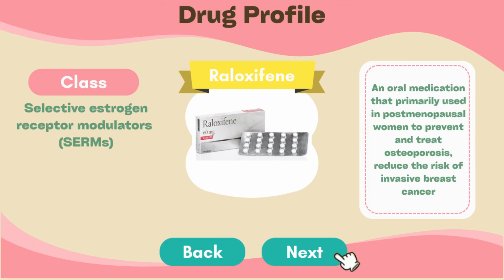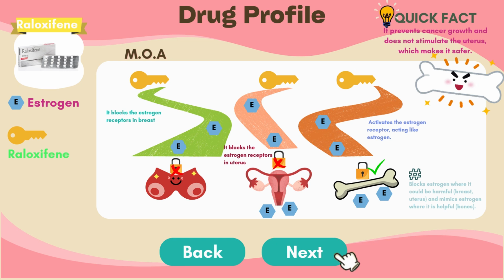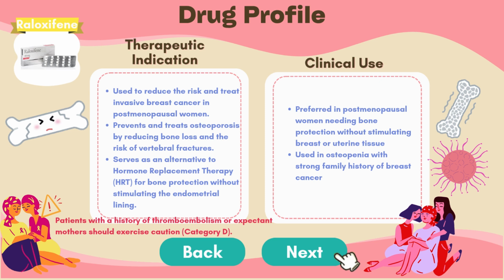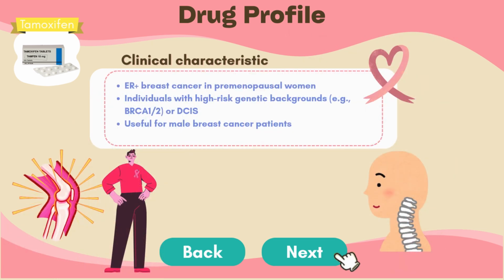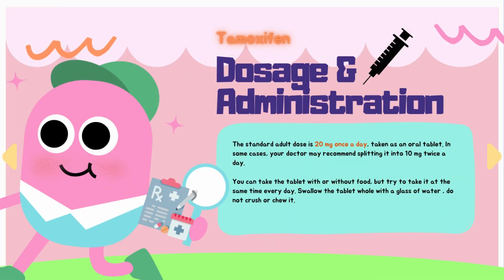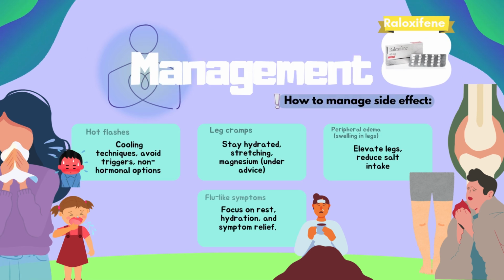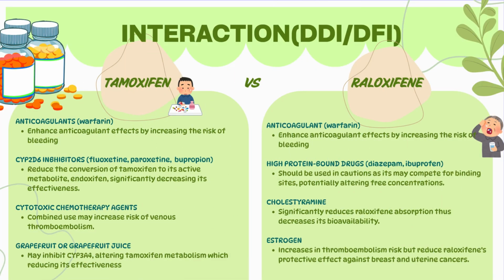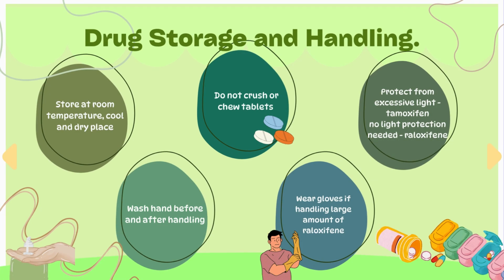PHD225 Drug Comparisons: RALOXIFENE vs TAMOXIFEN